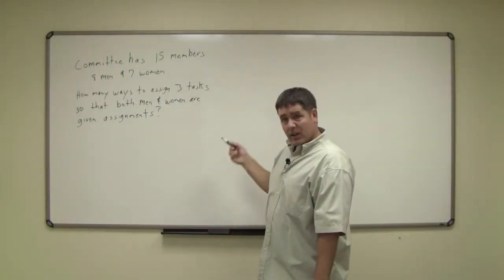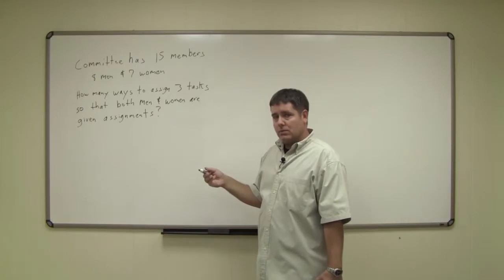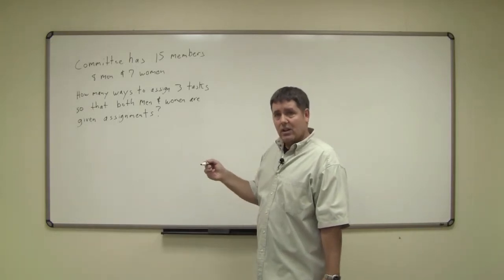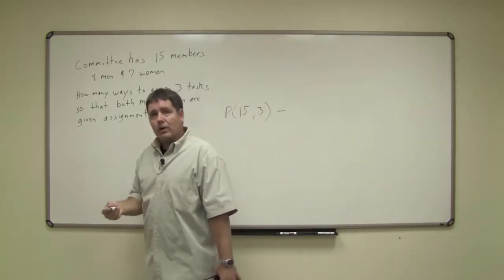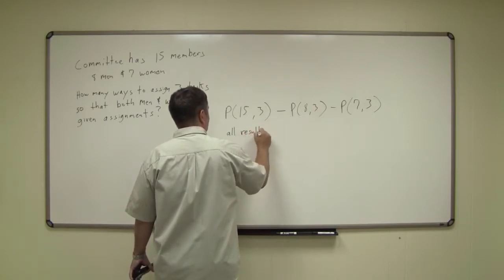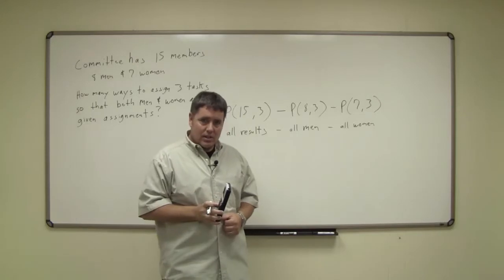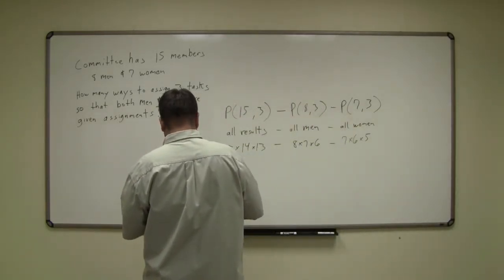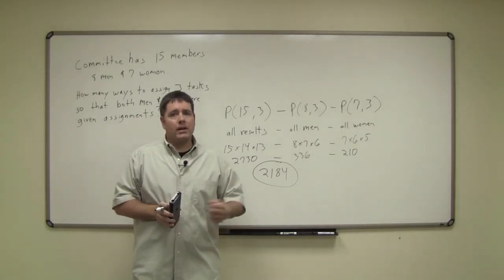m118 2 2 number 16